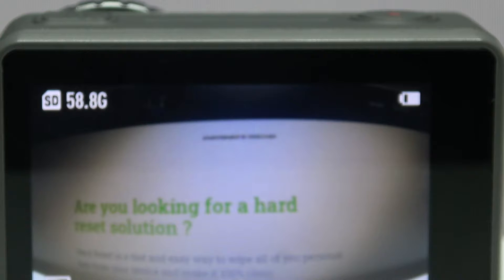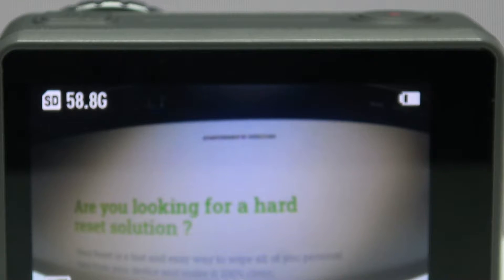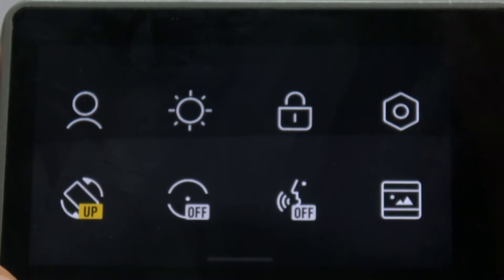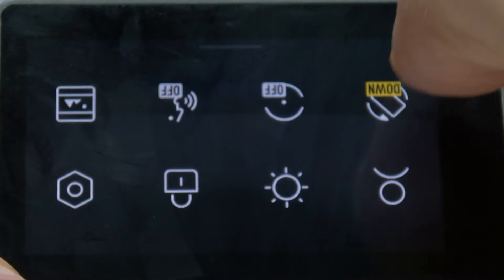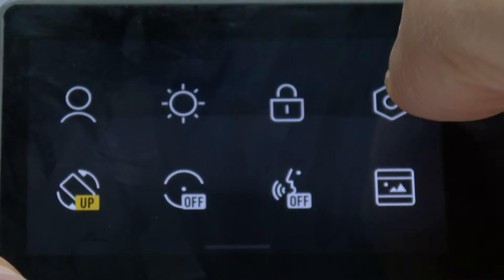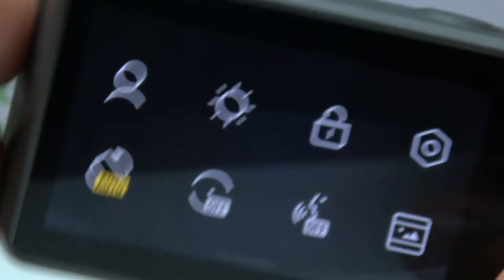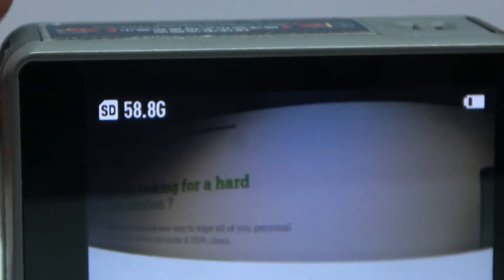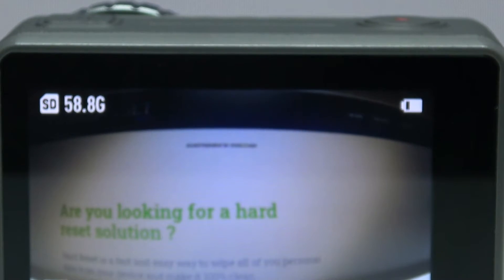How to Enable Auto Rotation Mode in DJI OSMO ACTION – Rotate Display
Learn more info DJI OSMO ACTION:
Are you looking for a possibility to activate auto rotation mode in DJI OSMO ACTION? Would you like to enable automatic screen orientation in DJI OSMO ACTION? Find out the related instructions and easily learn how to access the screen settings panel to activate an automatic reorient that returns your screen regarding your device’s current position. Let’s find out how to manage available display options and learn how to lock your screen to a particular screen mode on DJI OSMO ACTION device. Visit our HardReset.info YT channel and discover many useful tutorials for DJI OSMO ACTION.